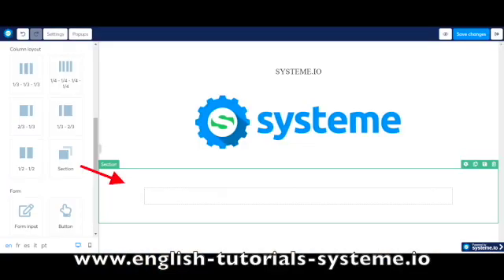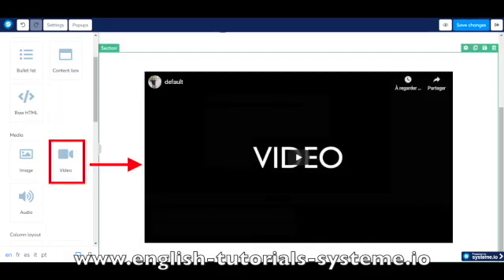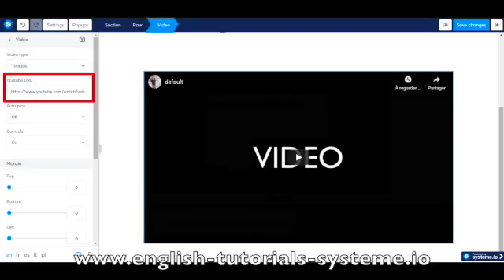How to integrate a video into a systeme.io page ?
In this video you will learn How to integrate a video into a systeme.io page.